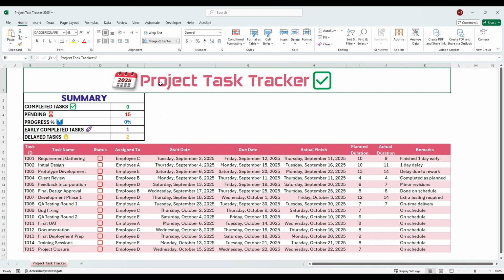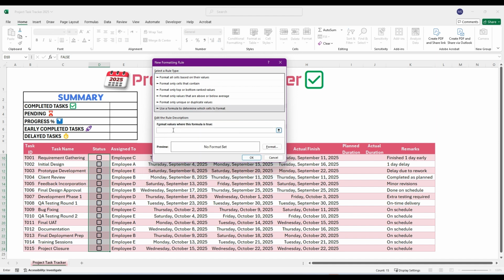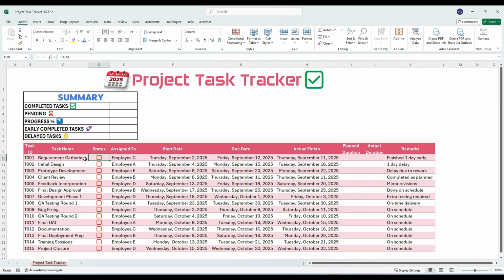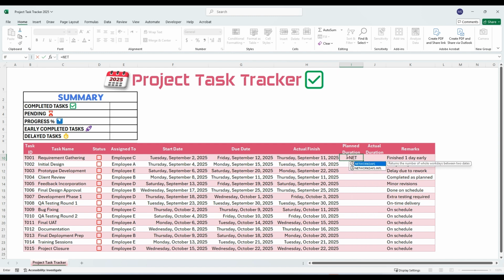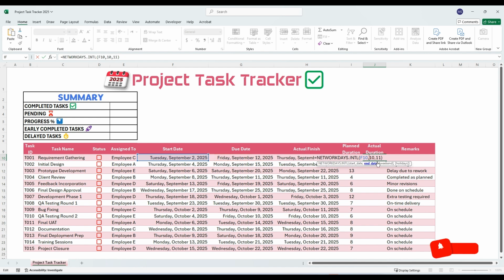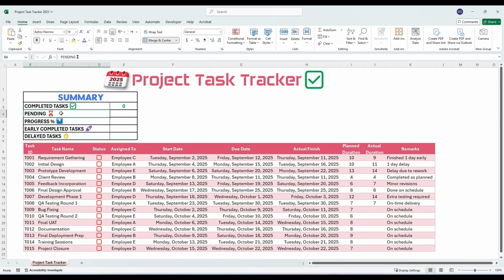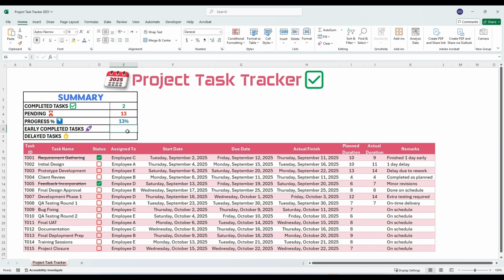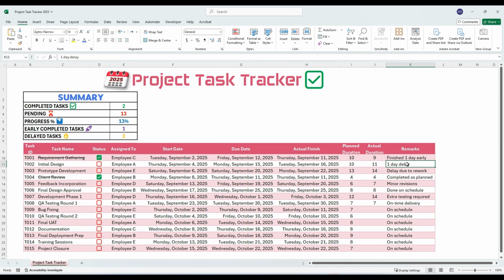Project Task Tracker in Excel ✅ 🎯excel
Build a smart Excel task tracker with checkboxes, automatic progress calculation, and a dynamic doughnut chart 🍩.
Track completed, pending, early, and delayed tasks with clear visual indicators and simple formulas ☑️📊.
Perfect for small projects and dashboards that give you a professional overview at a glance ✅